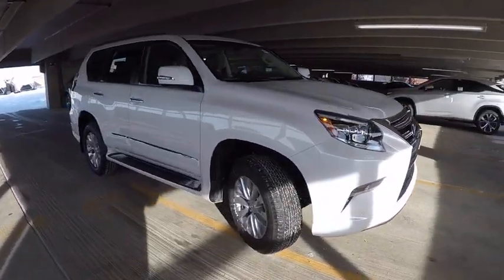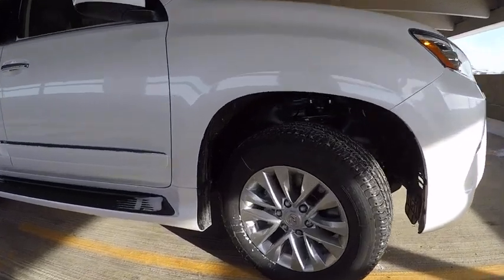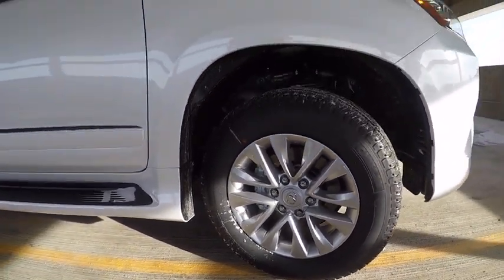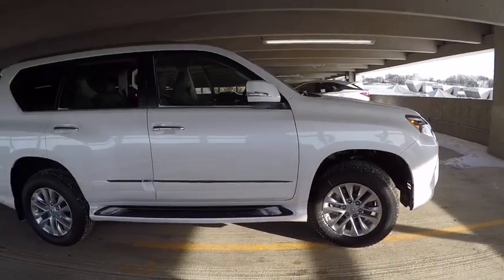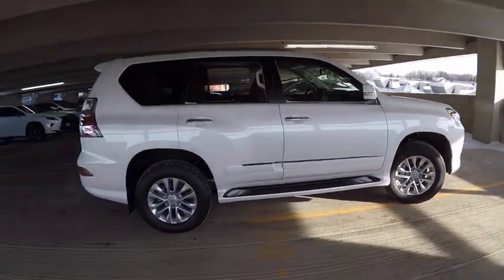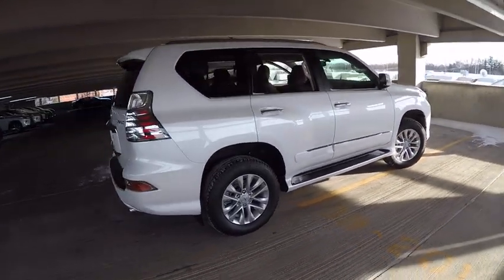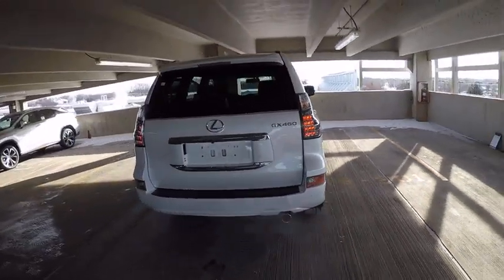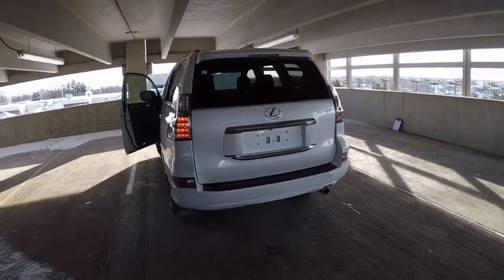2017 Lexus GX 460 5DR LUV 4X4 Schaumburg IL 170271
2017 Lexus GX 460 5DR LUV 4X4

Woodfield Lexus
350 E. Golf Rd

BLIND SPOT MONITOR|EXHAUST TIP|HEADLAMP WASHERS|PREMIUM PKG W/ CAPTAINS CHAIR|WOOD & LEATHER STEERING WHEEL|ACCESSORY PACKAGE|ALL WEATHER FLOOR MATS|NEW CAR PACK